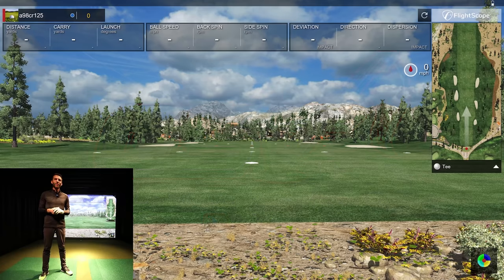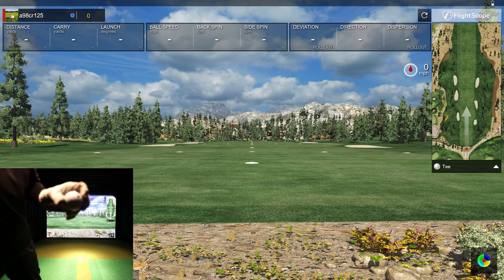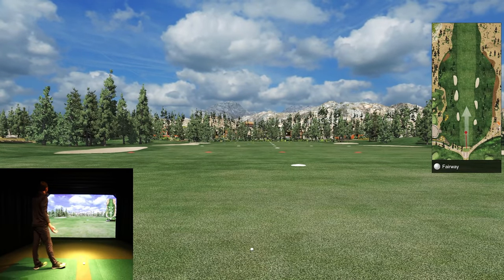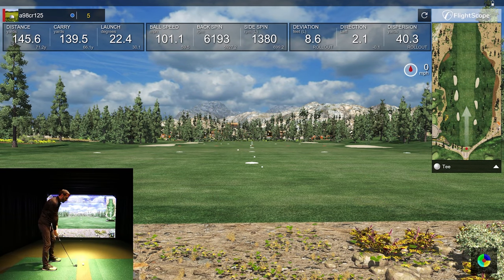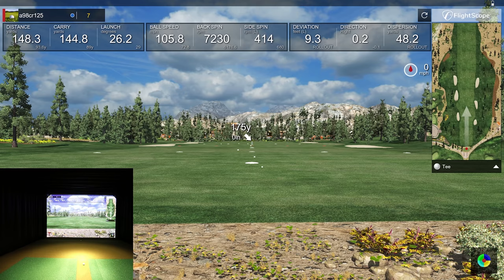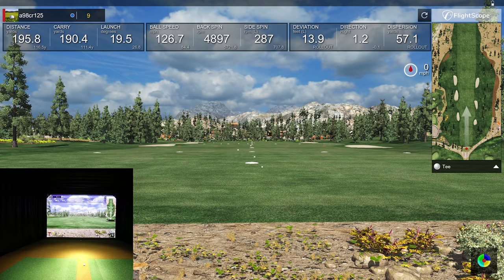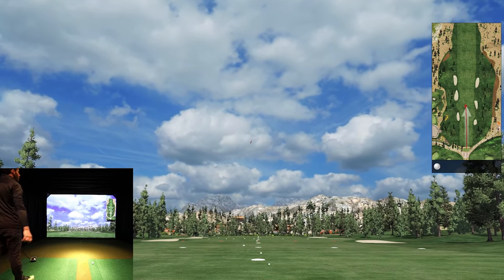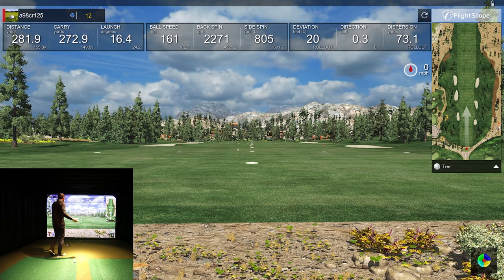Flightscope Mevo+ Review - NEW .19 Firmware Update (Driver, Putting, Chipping, & Irons)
Watch our Flightscope Mevo+ Review of the new .19 DSP Firmware Update.  We will take the Flightscope Mevo Plus and do a full review of driver, putting, chipping, and irons to see how the new firmware affects spin, distance, and more.

Be sure to use the Flightscope FS Golf App to update your Flightscope Mevo+ to the new .19 Firmware Update so you can get the best driver, putting, chipping, and iron data.

About the Flightscope Mevo+ Golf Launch Monitor
ABOUT FLIGHTSCOPE MEVO+

The Flightscope Mevo+ launch monitor is a radar based device that can work both indoor and outdoor for golf data and golf simulator use.

What data parameters does Flightscope Mevo Plus provide?

The Flightscope Mevo+ is a consumer 3D Doppler Tracking radar with the following:
Built-in camera for alignment purposes

We are sure you will have fun with the new game that is like Hole.io
Who knows you might get a new world record just like hole io jelly

What is a Golf Simulator?
According to WikiPedia a golf simulator allows golf to be played on a graphically or photographically simulated driving range or golf course, usually in an indoor setting. In some cases, based on the location of the sensing devices, it is now possible to capture data on both ball and club for most accurate speed and directional information, and simulated ball flight behavior.

A golf simulator allows golf to be played on a graphically or photographically simulated driving range or golf course, usually in an indoor setting. It is a technical system used by some golfers to continue their sport regardless of weather and time of day in a converted premises. Simulators have been available since the early 1970s, and systems range in cost from compact units costing well under $200 that work with a computer or video game console, to sophisticated ones costing tens of thousands of dollars. Advanced systems may utilize a dedicated room, hitting screen, projector and other paraphernalia.

Simpler simulators typically do not possess built-in software, but measure the movement of the hand-held sensor and feeds the information to the video game. The information received is then translated into an action of some sort, usually hitting the ball. More advanced simulators often come with their own software, allowing the user to use the system as if they were on a driving range. Relying on a battery of environmental sensors, the software tracks each shot and represents the entire shot, from impact to how the ball bounces visually on screen. In this way, the golfer has a detailed analysis of the entire flight of the ball which can be used for practice or training.

It utilizes a projected landscape, sometimes with natural images. A computer calculates the expected trajectory of the golf ball from data gathered on the swing, and the image of the golf ball flight is then simulated on the screen via a projector. Golf simulators need to present club speed, club path, club face angle at impact, ball speed, ball path, horizontal and vertical launch angle and spin. There are several types of measurement system used in golf simulation to achieve this, such as simulator mats, sonic sound systems, optical sensor arrays, radar and camera ball tracking systems.